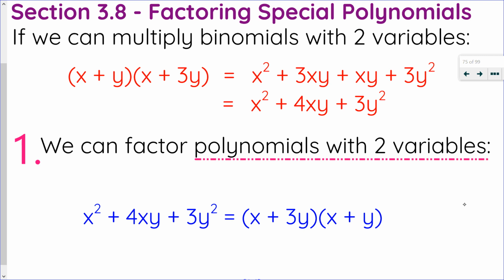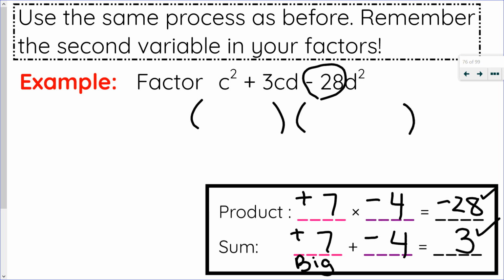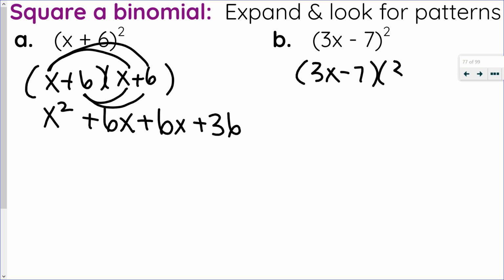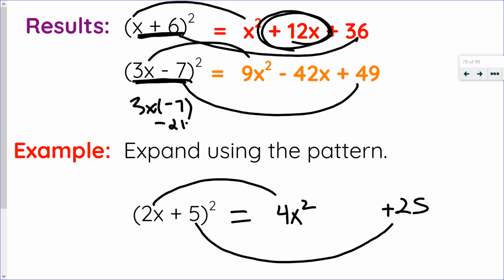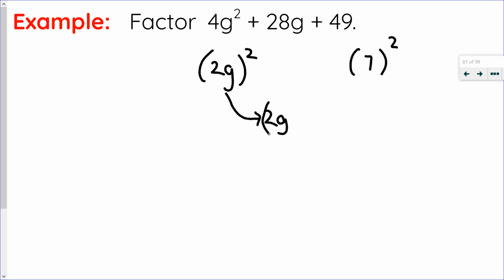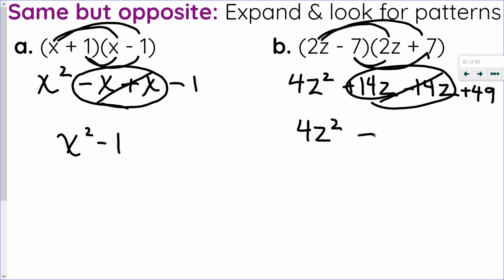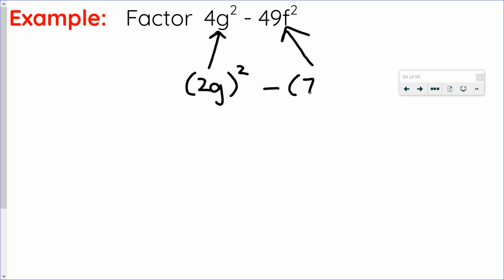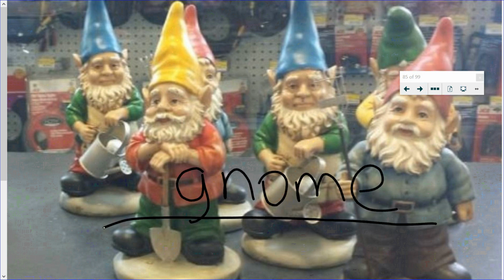Special Factoring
This video demonstrates how to factor special types of polynomials such as perfect square trinomials and difference of squares.